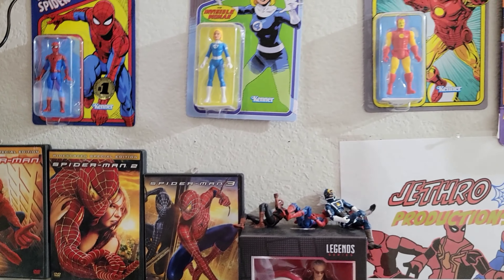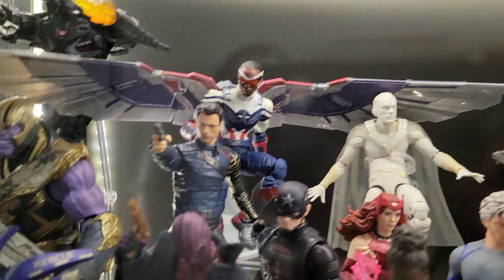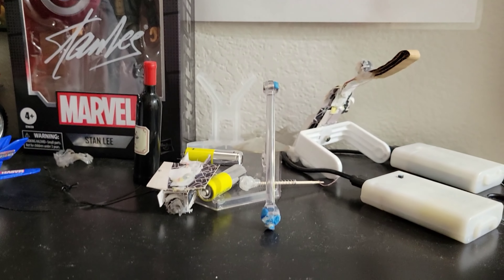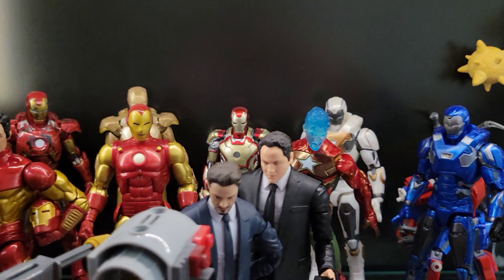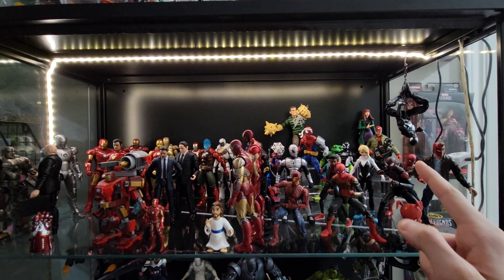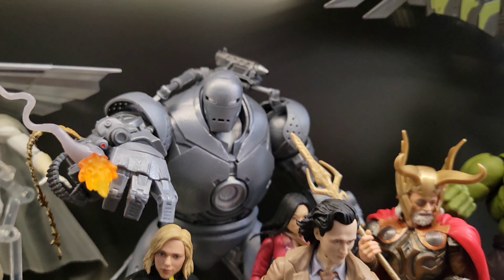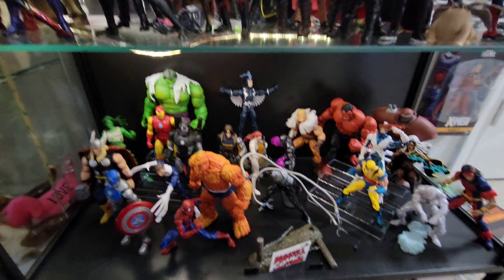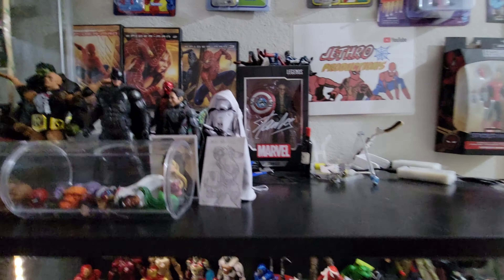My Marvel Legends Display Tour ( Updated )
Get All Your Marvel Legends Here!!!

This is a Marvel Legends collection display tour!! Enjoy!!

Realtor Fantastic 4 -

Hot toy Spiderman -

Hot toy spiderman -

Retro Loki -

Endgame ironman -

Ironman IV -

GI Joe -

Dr Strange -

Ironman mark 6 -

spiderman hammerhead -

dr strange multiverse -

dr strange multiverse -

dr strange astral form -

Dr strange master mordo -